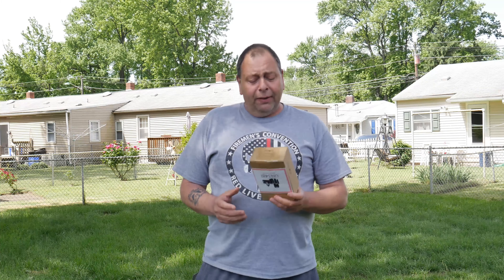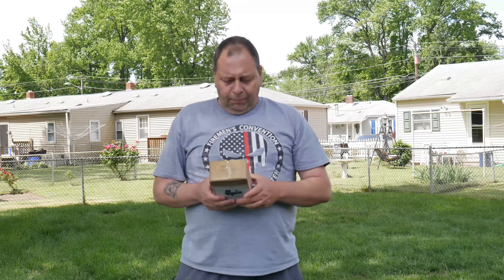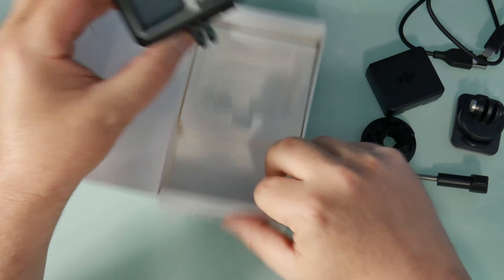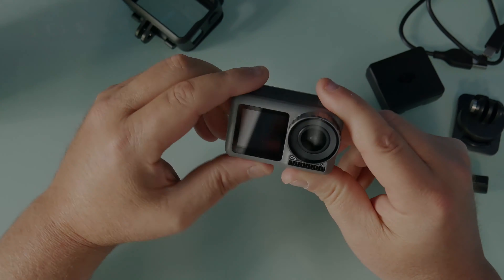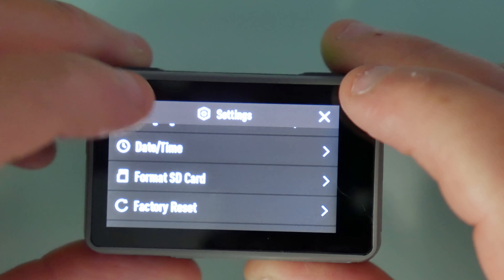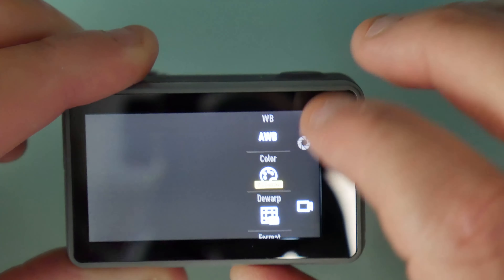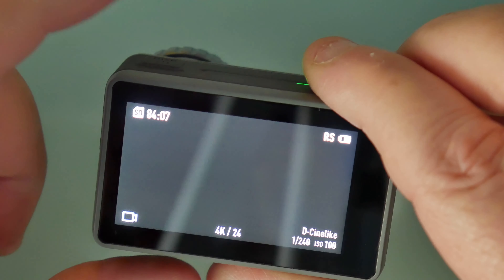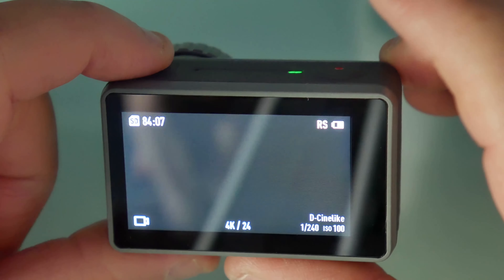Osmo Action Cam. Unboxing with first impressions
A big thank you to Bill the Drone Reviewer for being a good sport and allowing me to collaborate with him for the beginning of this video.

Don't miss out on ordering your official Joe's Drone Life Merchandise.
Click Below.